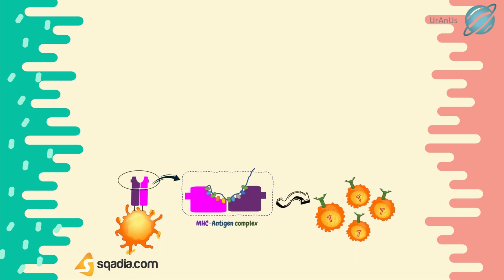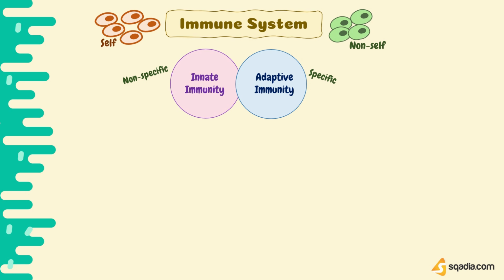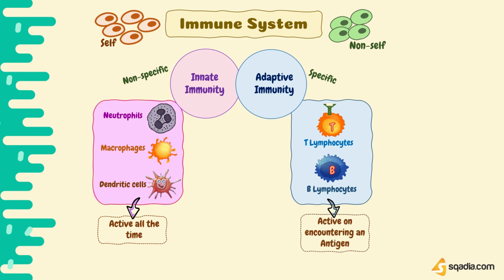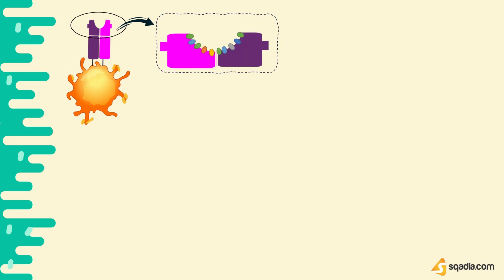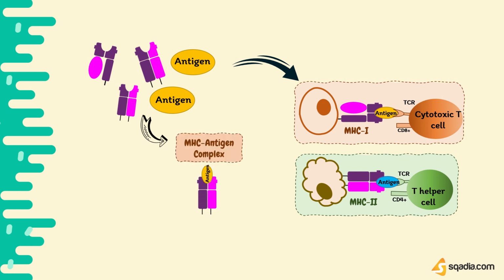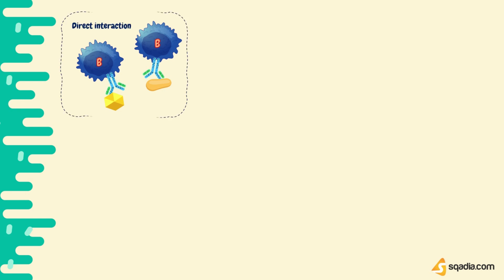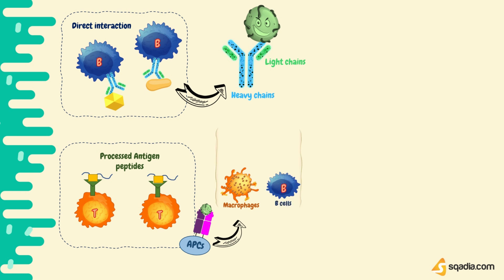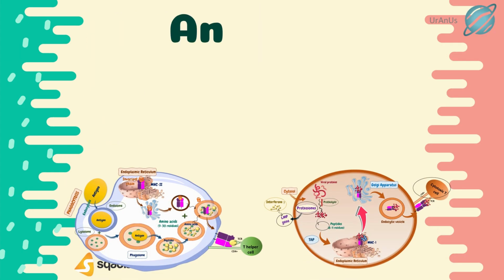MHC and Antigen Presentation - Antigen Processing Introduction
Hey there!

Just like always, we have got a very interesting immunology video for you on the topic of “MHC and Antigen presentation”. It’s a fascinating but complicated topic to grasp, so in this video, we tried to make things as simple as possible for you to understand.

What is MHC? Why is it necessary for Antigen presentation? What pathways are followed for Endogenous and exogenous antigen presentation? And much more.

So, let’s have a brief look at our video here!

▬ Major Histocompatibility Complex ▬▬▬▬▬▬▬▬▬▬
MHC stands for Major Histocompatibility complex.

MHC is a region of DNA, that encodes a group of molecules that, recognize Antigen. And then make the bond with that antigen and present it to the respective T-cell lymphocytes for further action against that antigen.

MHC found in humans is named “Human Leukocyte Antigen (HLA)”  and is found in Chromosome # 06.
The product of this gene region is then called “MHC molecules or HLA molecules”. These molecules have a specialty in that they can differentiate between self and non-self-cells of the body, and in this way, they play a vital role in Graft rejection by detecting foreign cells.

👉 Genetic organization
There are around 224 Loci that have been identified in the HLA region, of chromosome # 06.
Genes that encode MHC molecules are the most variable genes known in the human genome.

So, It means, MHC follows Genetic polymorphism. Polymorphism refers to the presence of two or more forms of DNA sequences among individuals or populations. In other words, it is said that there are multiple alleles for the same gene.

These Loci of MHC are classified into 3 major classes.

That is:
🟡 MHC-I
🟡 MHC-II
🟡 MHC-III

👉 Structure of MHC
MHC-I and MHC-II molecules are non-covalently associated heterodimers. Both consist of 2 polypeptide chains called alpha and Beta. However, their domains and types of chains involved are different.

These molecules have a binding groove, where they get attached to specific antigenic polypeptides. And on the other end, there is a base, that allows them to stand over the surface of nucleated target cells and Antigen presenting cells.

👉 Antigen Processing
The major role of MHC molecules is to recognize Exogenous and endogenous antigens and present them over the surface of target cells or Antigen-presenting cells, to the T-lymphocytes of adaptive immunity. But before this presentation, MHC molecules are generated within the endoplasmic reticulum, and the antigens are processed within the cell before their attachment over MHC molecules.

So, The process whereby antigen becomes associated with self-MHC molecules for presentation to T cells is called antigen processing.

This process is necessary before antigen presentation to T cells, because, unlike B cell receptors, TCRs do not attach directly with the antigen, but they require an MHC-Antigen complex for their recognition of foreign antigen, and so they take further action against that invading pathogen.

▬ Antigen Processing Pathways ▬▬▬▬▬▬▬▬▬▬
There are also two main pathways of Antigen processing. These are:
🟠 Class 1 Pathway/ Endogenous Pathway
🟠 Class 2 Pathway/ Exogenous Pathway

👉 Class 1 pathway
Class 1 pathway is specific for Intracellular or endogenous antigens processing.

For instance, Peptide antigens generated in the cytosolic compartment of the cell, such as from viruses and bacteria that replicate in the cytosol, bind to class I MHC molecules for presentation to CD8+ T cells by Class 1 pathway.

👉 Class 2 Pathway
Class 2 pathway is specific for Extracellular or Exogenous antigen processing.

For instance, Peptide antigens generated in endosomes from the endocytic uptake of extracellular antigens, such as toxins, or from microbes captured in endosomes, such as after the phagocytic uptake of certain bacteria by macrophages, bind to class II MHC molecules for presentation to CD4+ T cells.

👉 MHC Restriction
MHC binds with antigenic peptides and then presents it to T cells. This MHC-Antigen complex is then recognized by T cells, and this recognition is highly restricted.

👉 The major subsets of T lymphocytes,
🔹the T-helper cells  or CD4+ T cells,
🔹and the cytotoxic T lymphocytes
🔹or CD8+ T cells.

Both these subsets have different MHC restrictions.
▪️Thus the CD4+ T cell and APC interaction is MHC class II restricted.
▪️The CD8+ T cell and target cell interaction is MHC class I restricted.

We have described this MHC restriction of T lymphocytes, by explaining the MHC-Antigen-T cell complex, in this video.

So, there’s a blast of knowledge waiting for you.

Make sure to watch the video all the way through and remember to explore our other Immunology videos for additional insights.